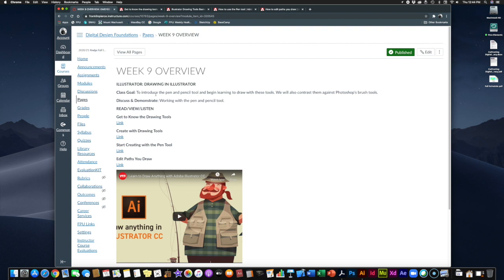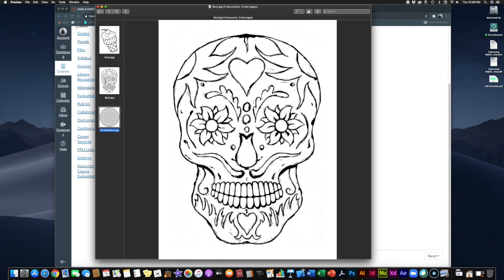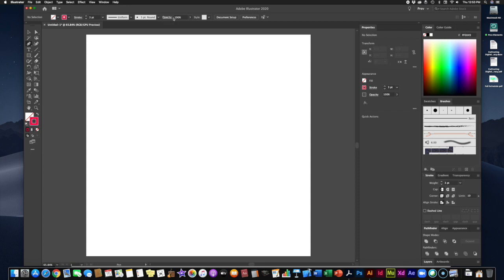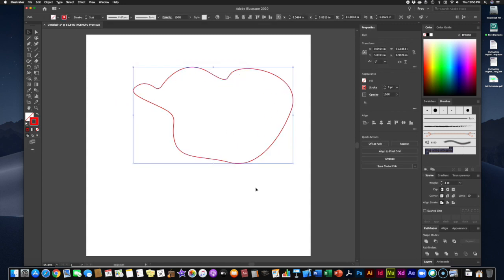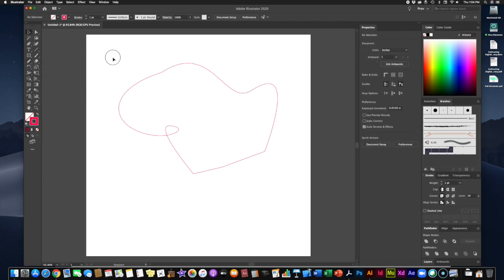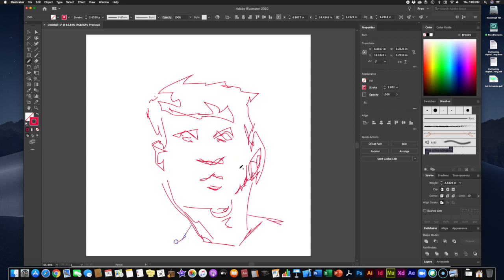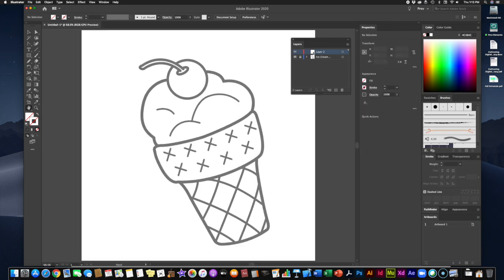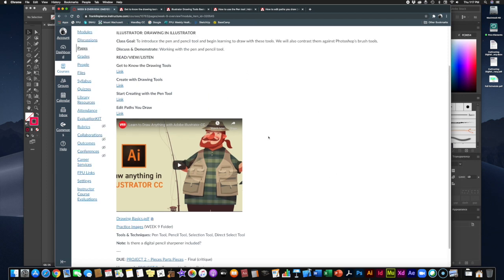DMD105_WEEK 9